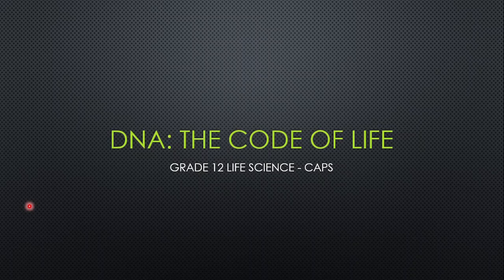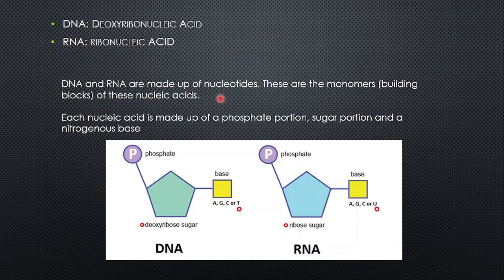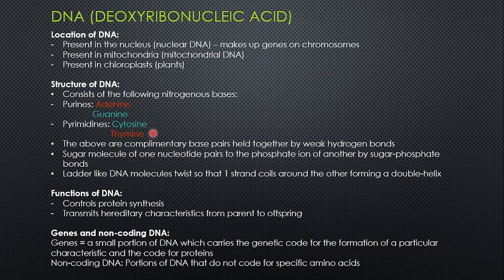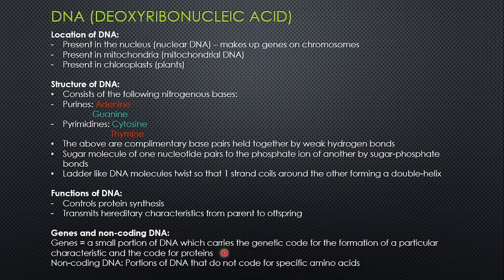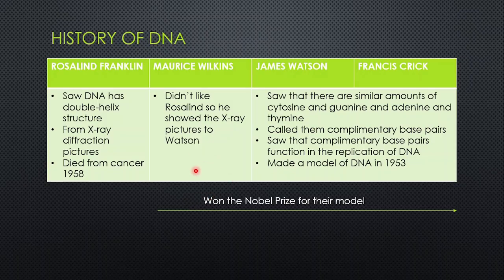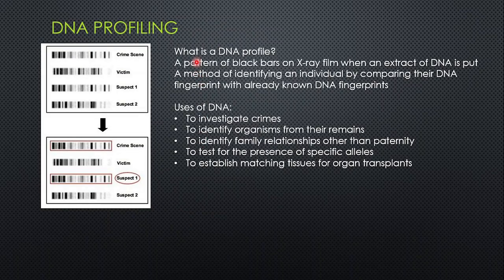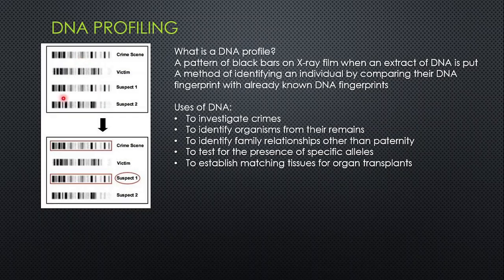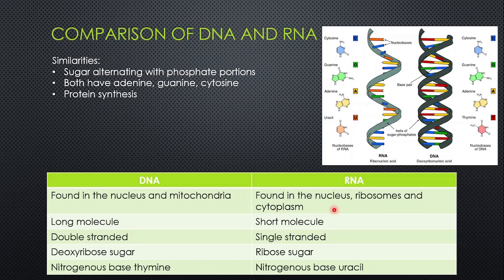Grade 12 Life Science: DNA- The Code of Life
Revision video on the full chapter of DNA. I hope you find it helpful. Good luck!